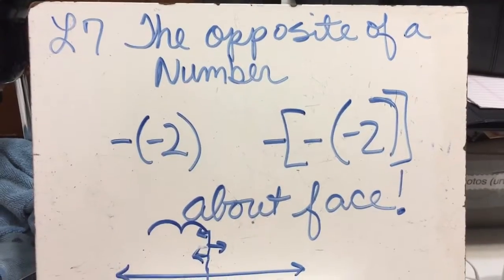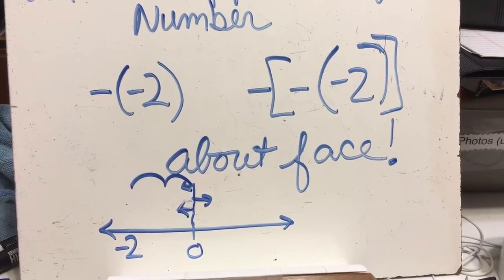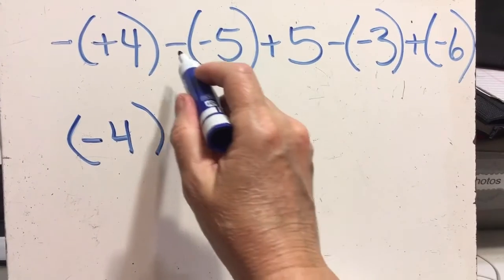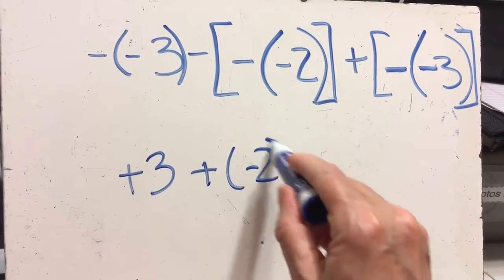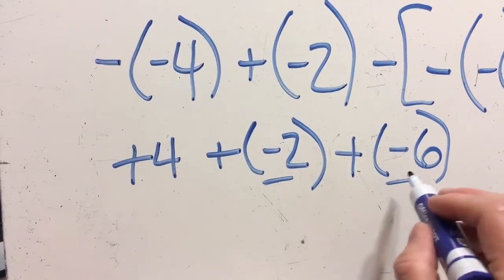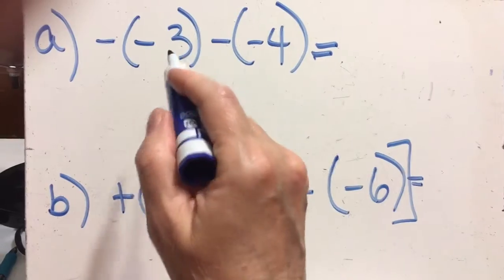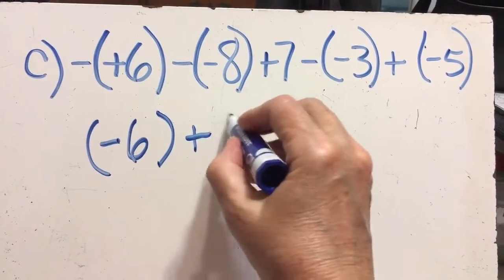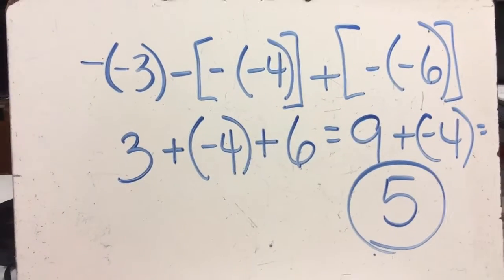saxon orange L.7 The opposite of a number. Simplifying More Difficult Notations. algebra 1